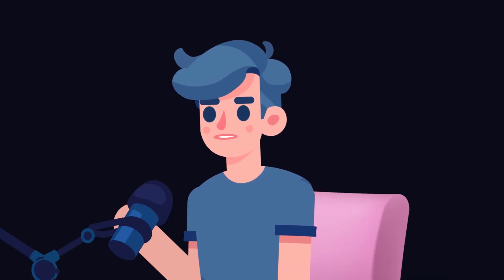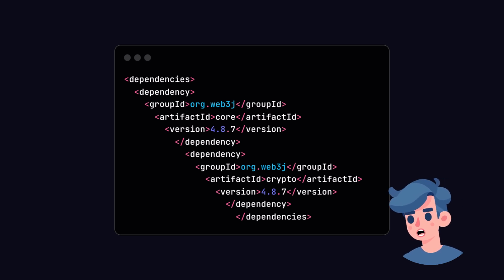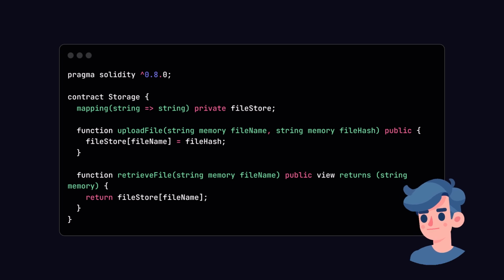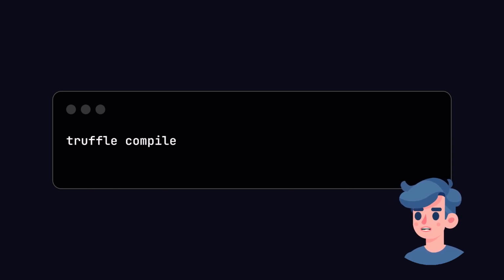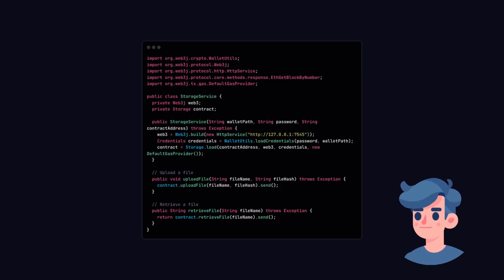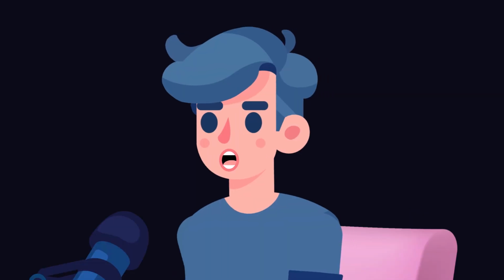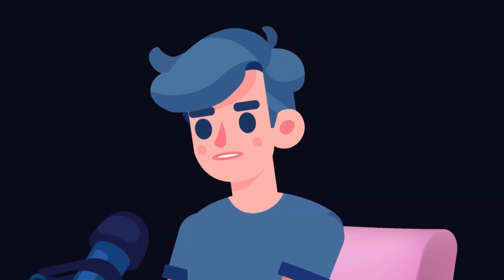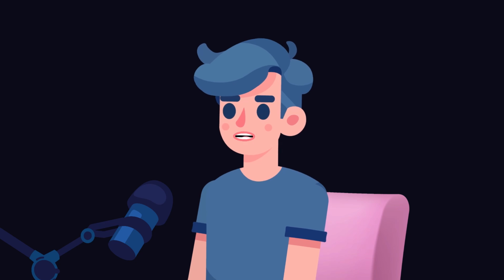Unlocking Decentralized Storage: Using Blockchain for Cloud Solutions